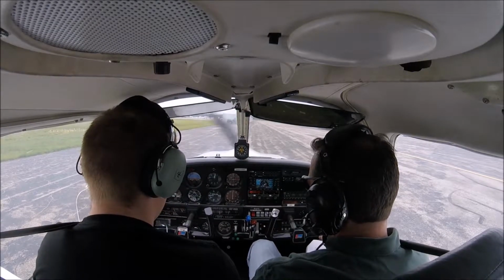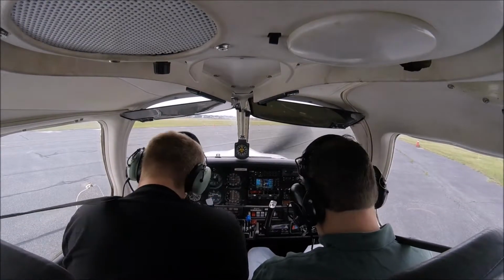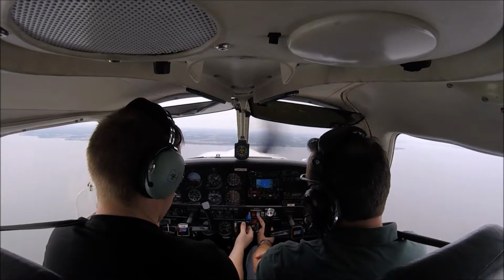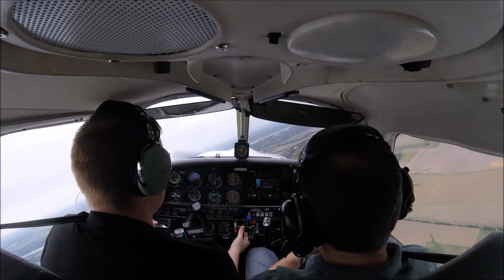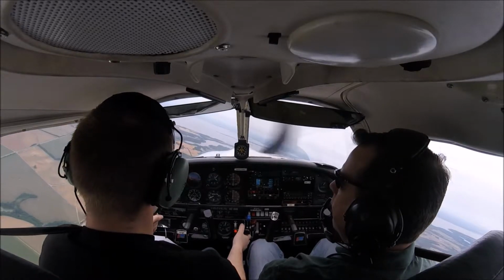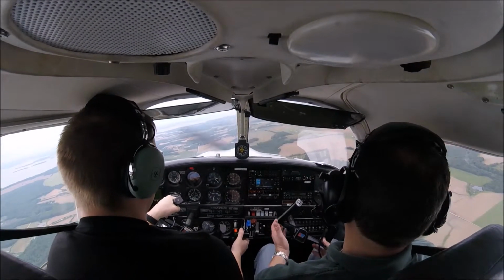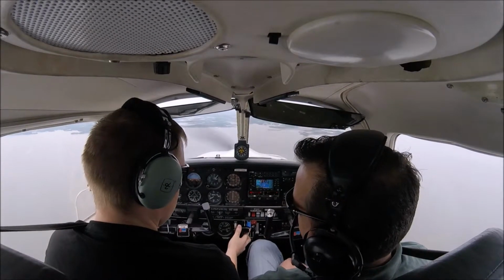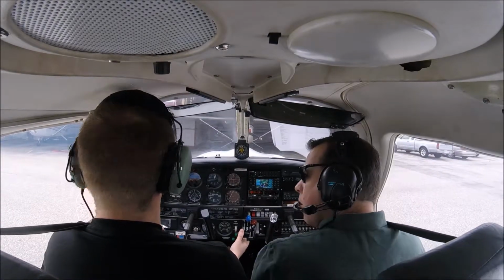Second Complex Lesson | Unedited | Full Flight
This video is of my second flight lesson for my complex aircraft endorsement. The video covers the full flight from just after start up to shutdown. Enjoy!